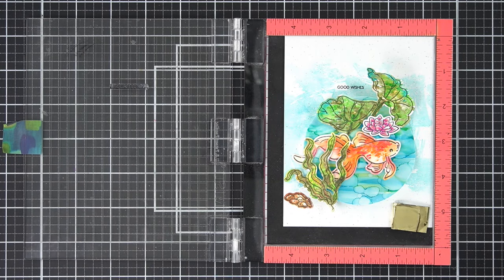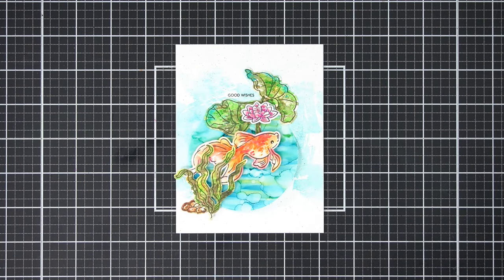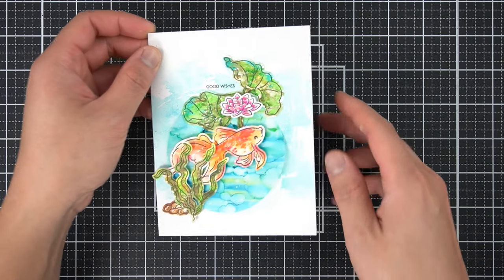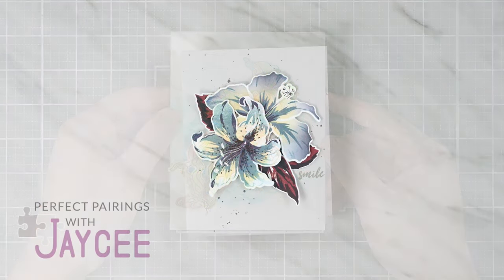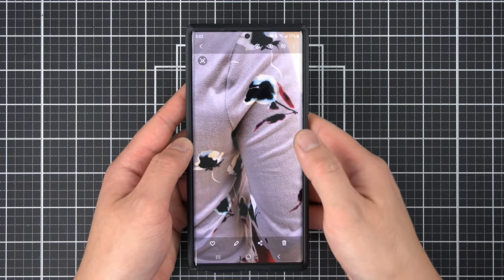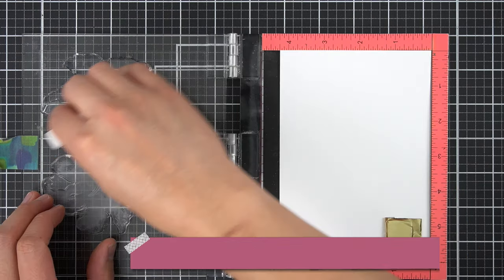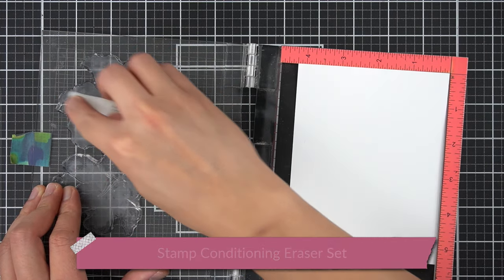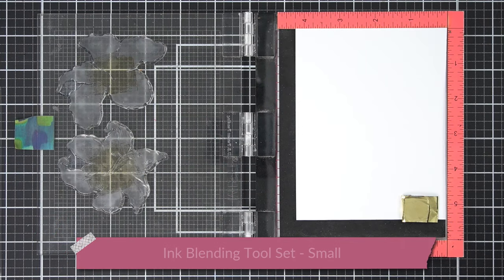3 Ways to Jump-Start Your Creativity | Perfect Pairings with Jaycee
Hey there, crafty friends! Welcome to Perfect Pairings with Jaycee where I will show you 3 ways to get over the after-Holiday slump.

I hope that this video series inspires you to revive your stash or find new favorites in older Altenew releases! Do you have Altenew products that you would like featured in this series?

• Altenew Postal Heroes Coordinating Stamps and Dies for Paper Crafting,...

• Altenew Angled Mosaic 3D Embossing Folder, Geometric Debossing Textured...

• Altenew Black and White Delicate Polka Dots Thin Washi Tape for Journaling,...

• Altenew Goldfish Pond Coordinating Stamp and Die Set, Water Lily Stamps,...

• Altenew You Are Beautiful Hibiscus Floral Layering Stamps, Dies, Coloring...

• Delectable Delights Crisp Dye Ink Mini Cube Set – Altenew